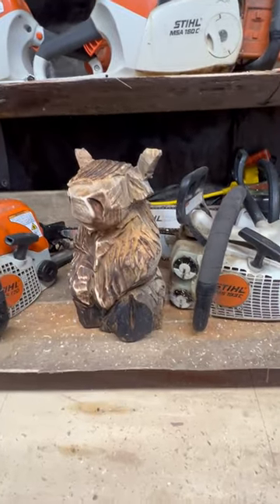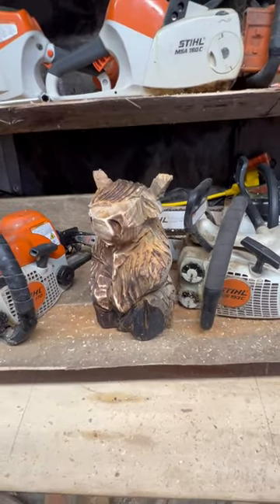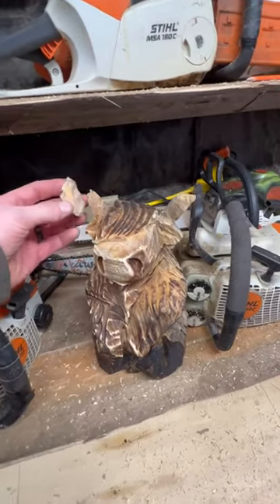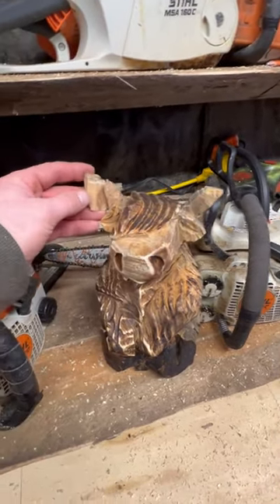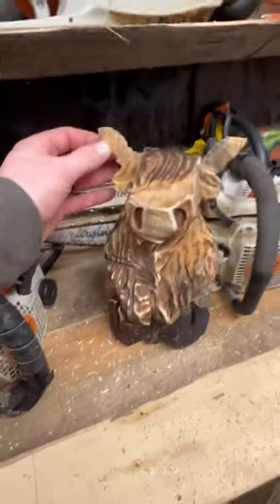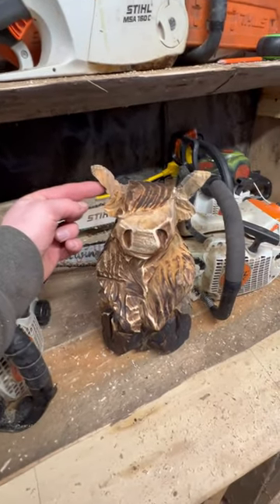chainsawart chainsawcarver chainsaw highlandcow highlandcattle shorts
⬇️Get Some Merch ⬇️
Teespring

🔥Amazon links🔥
   TOOLS
RZ dust mask